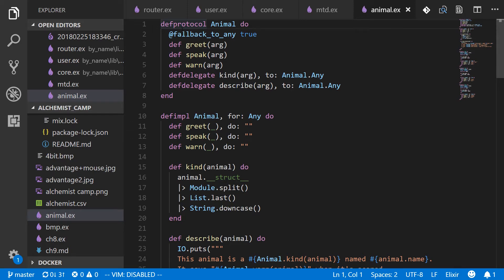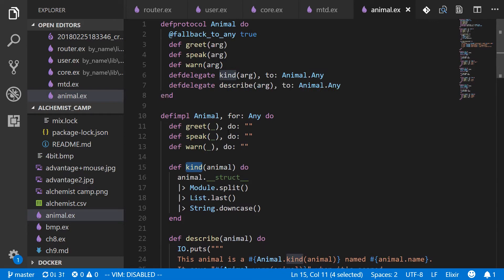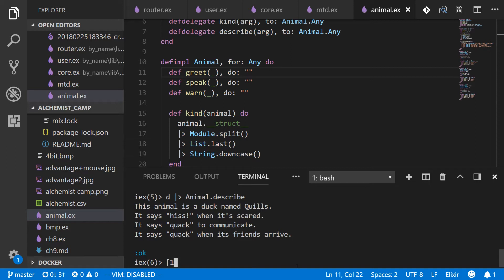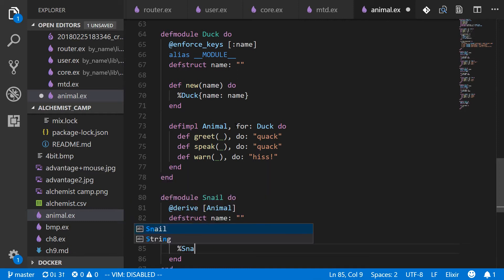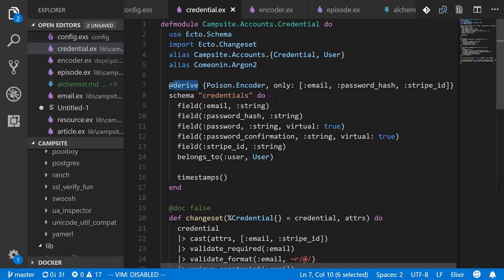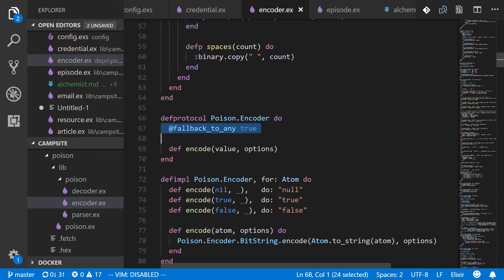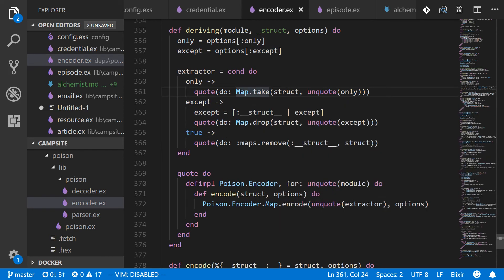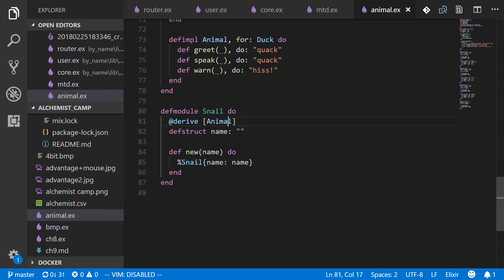Deriving an Elixir Protocol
This is part 2 of a series on Elixir Protocols. First we implement a simple protocol by using @derive in the module definition, and then we look at the more complex usage of @derive for the popular JSON encoder, Poison.